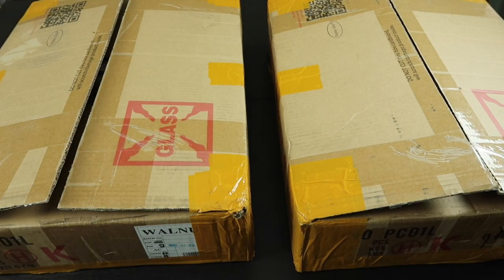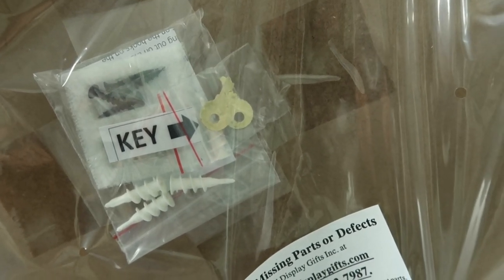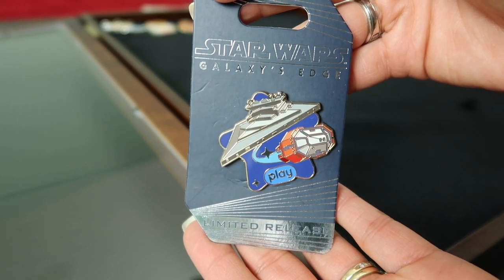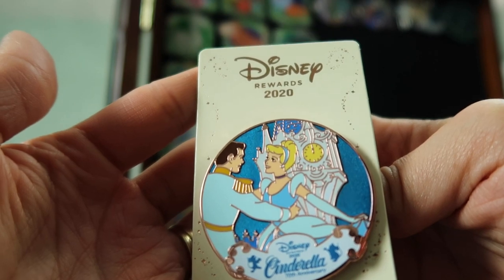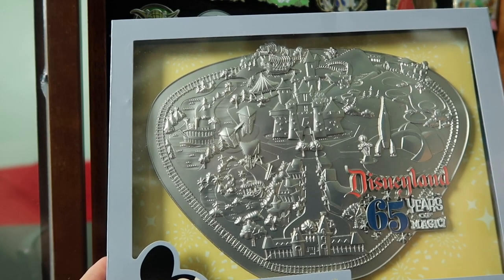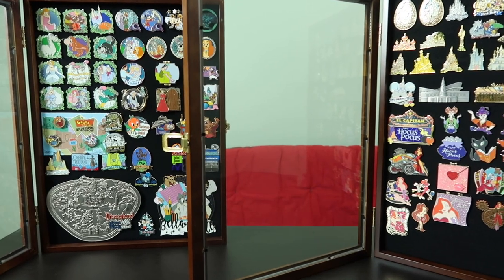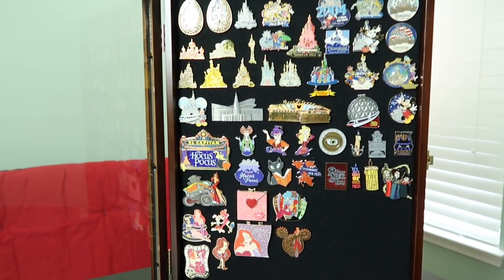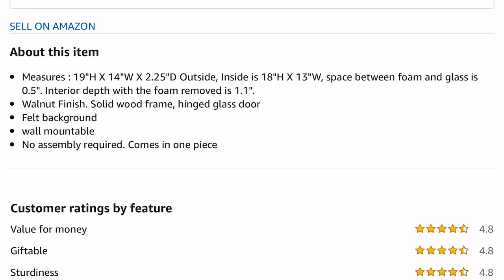Disney Pin Trading | How To Display Your Disney Pins!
I am so excited to finally bring you this video! Many people have asked me how do I store and display my pins. Here you’ll get to see a closer look at the display boxes I use, how they work and where to get them. How do you display your pins?✨

Vlogging equipment:
CAMERA:
Canon PowerShot Digital Camera [G7 X Mark II]:

LIGHTING:
Julius Studio Softbox Lighting Kit:

COMPUTER:
Apple MacBook Air (13-inch Retina Display) Silver:

WHERE TO STORE AND DISPLAY PINS:
Pin Display Case: